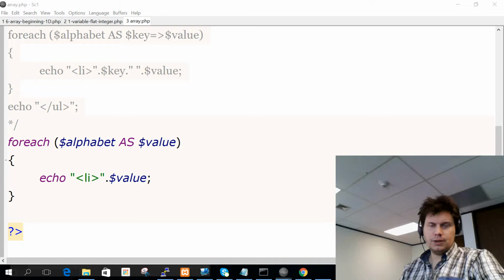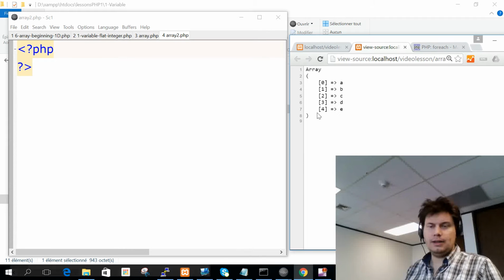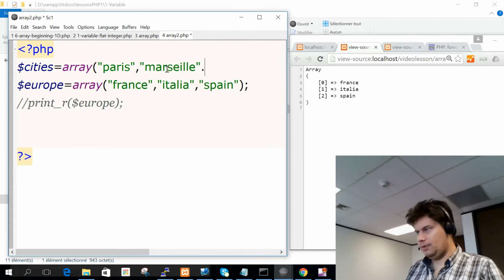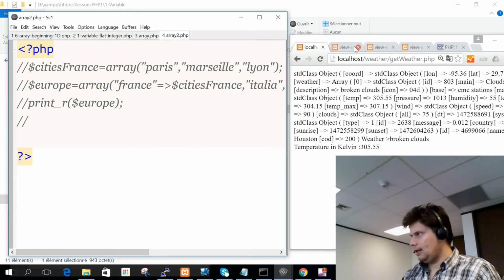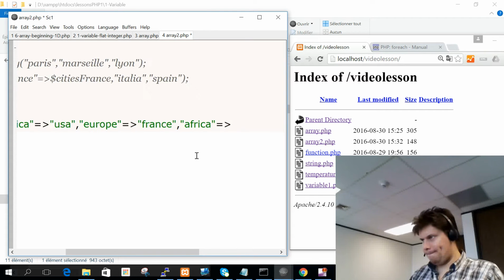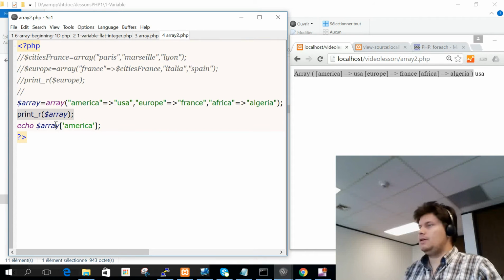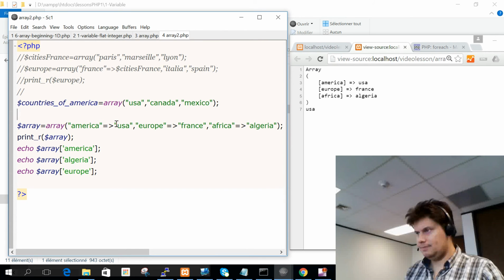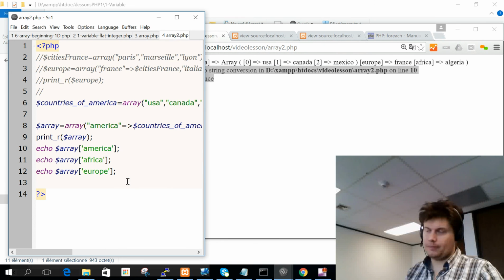Lesson 6 - Array in PHP - Associative Array - part II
We are beginning to do associative array - part II of the lesson on the Array. We are  seeing more difficult notions about Array in PHP